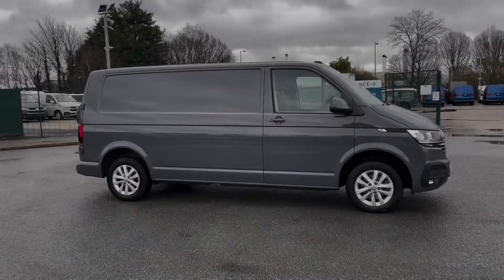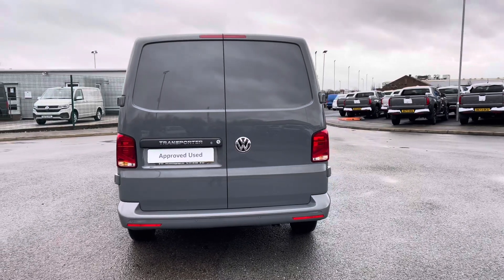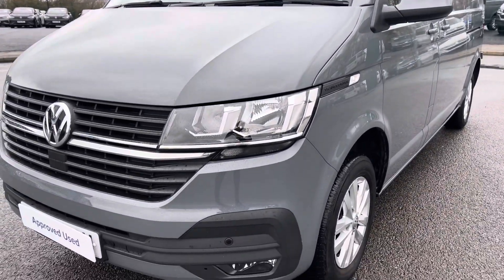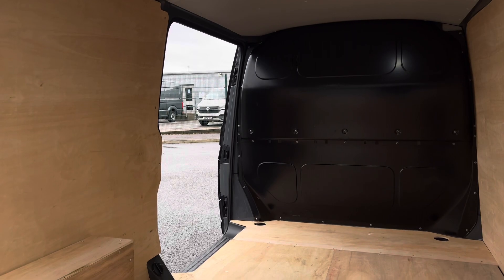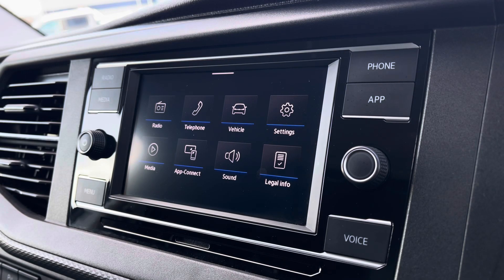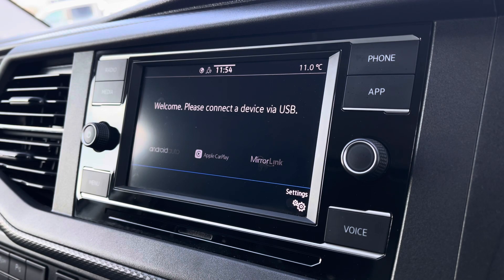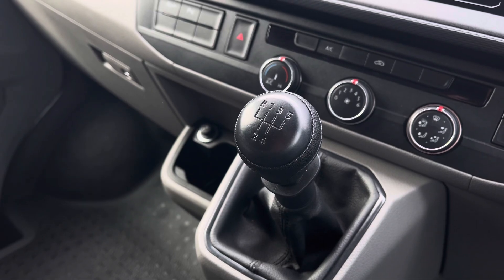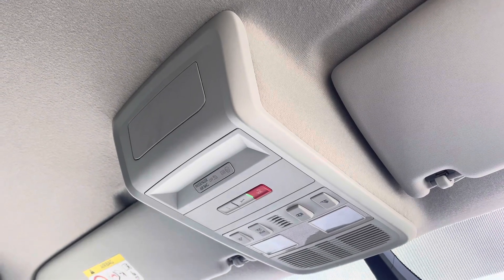Volkswagen Transporter T30 Panel van Highline LWB 110 PS 2.0 TDI | Volkswagen Van Centre Liverpool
Volkswagen
Fuel: Diesel
Transmission: Manual
Paint: Indium Grey Metallic
Registration: DF72BGU